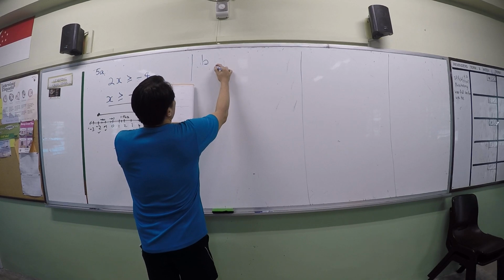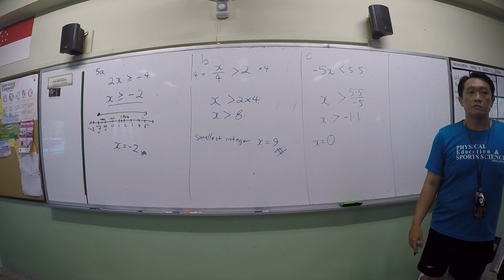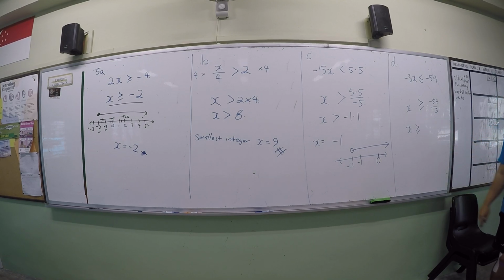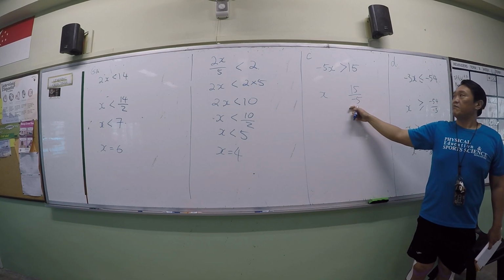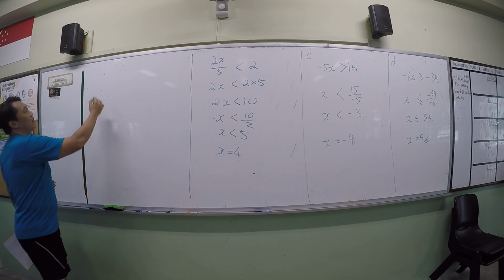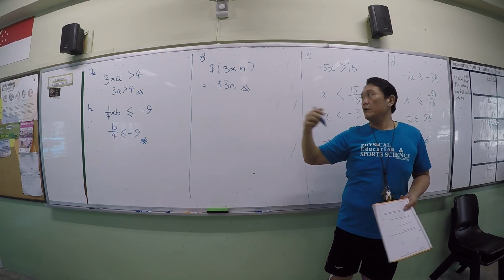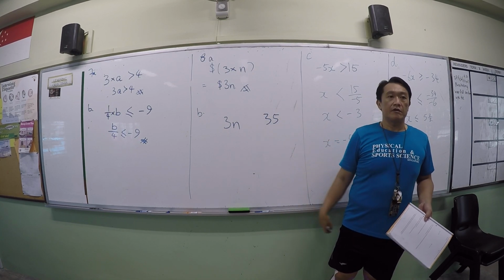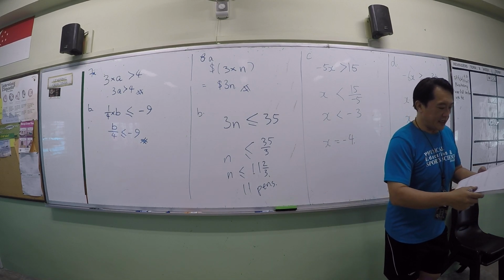2NA Linear Inequality 2/2